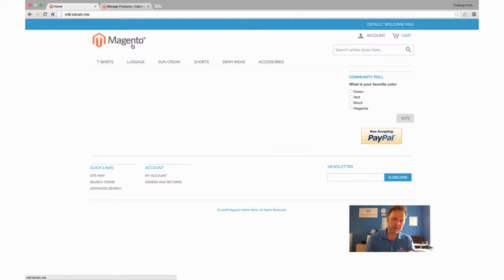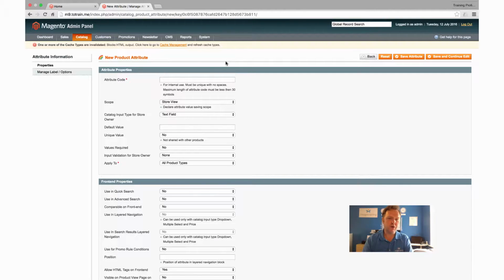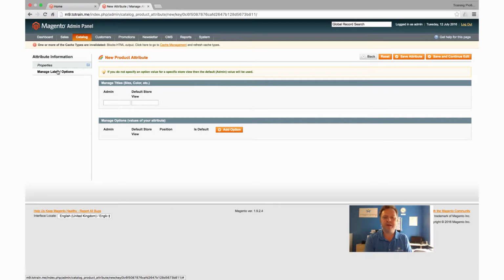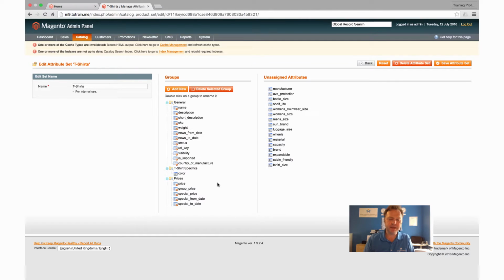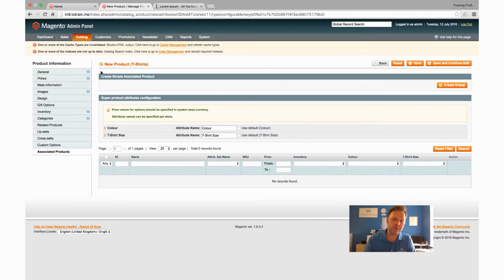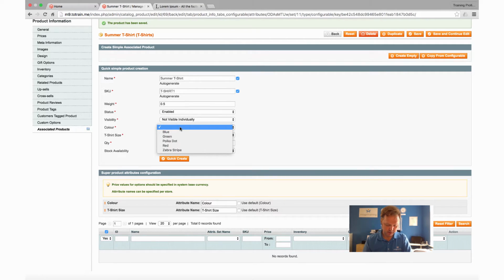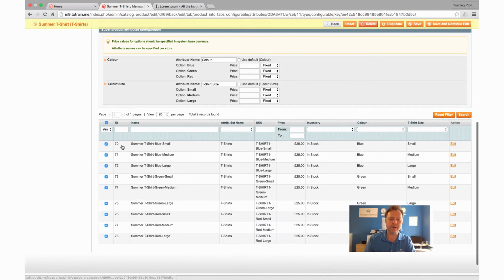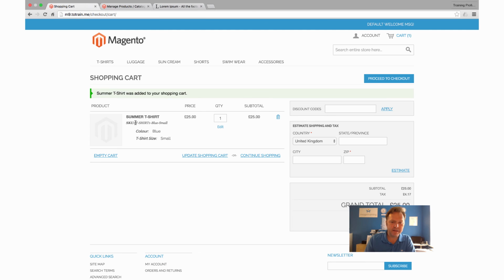18. Creating Magento 1 Configurable Products - multiple options